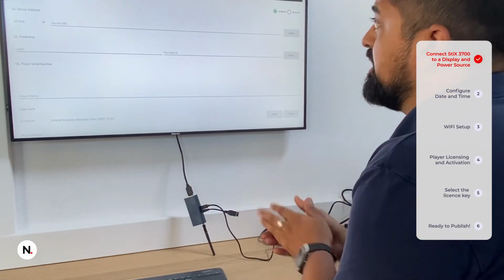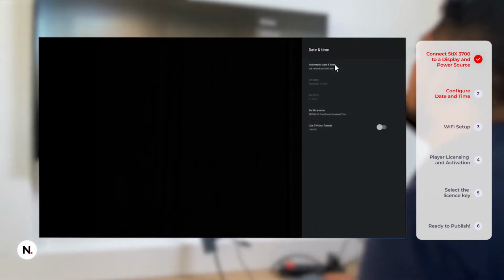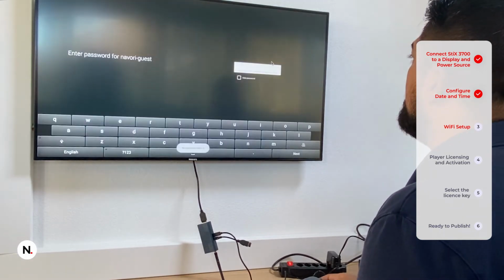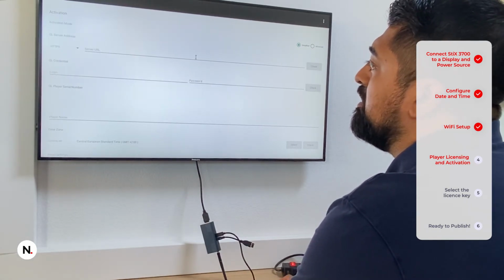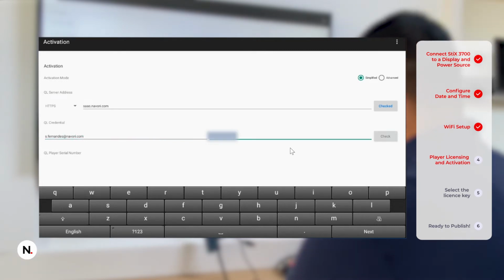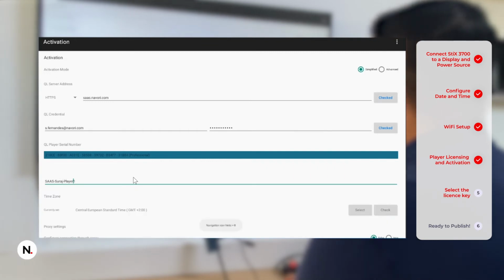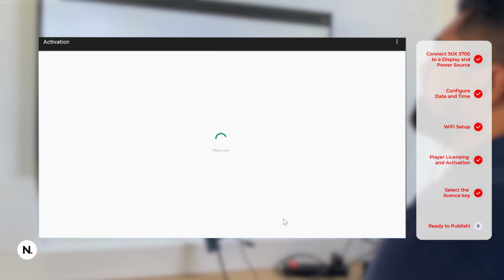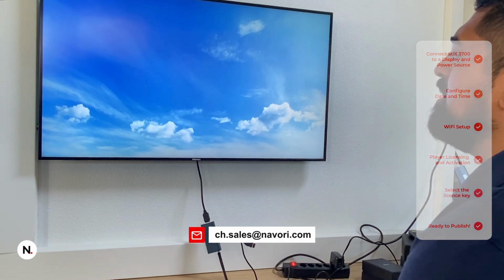How to activate your STiX 3700 Digital Signage Media Player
StiX 3700 is a powerful, Android based, 4k media player developed exclusively by Navori Labs. It’s covered by a 3 year warranty and designed for reliable 24/7/365 digital signage use.

Watch this video to learn how to connect and activate your STiX 3700 player in minutes!

ABOUT NAVORI LABS
Navori Labs is a Swiss software innovator and global leader in digital signage, computer vision and AI driven marketing analytics with over 20 years of experience delivering premium technologies to customers around the world. Our software uses an open architecture and is developed in-house by a team of qualified engineers and is third-party certified for government and enterprise use.